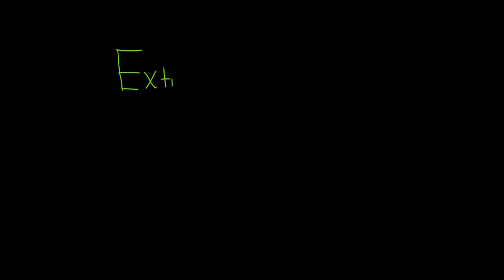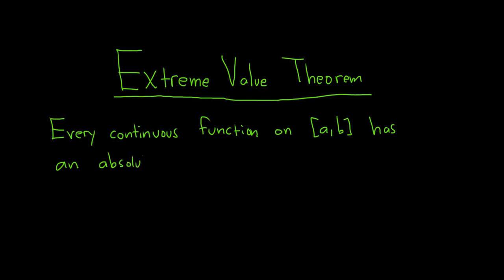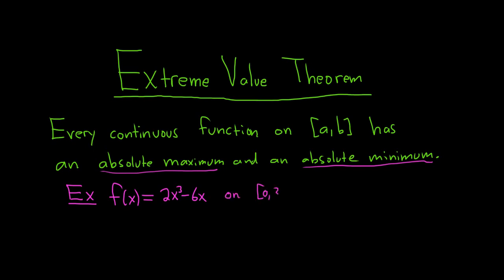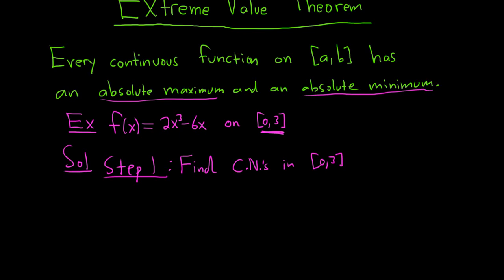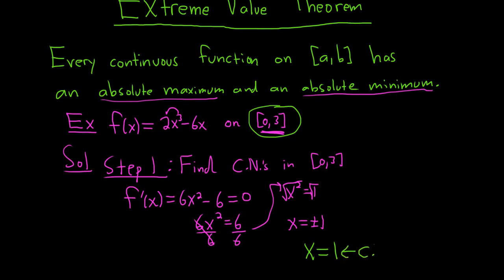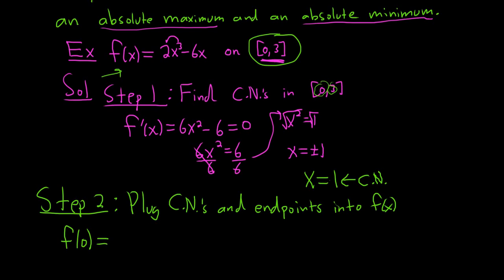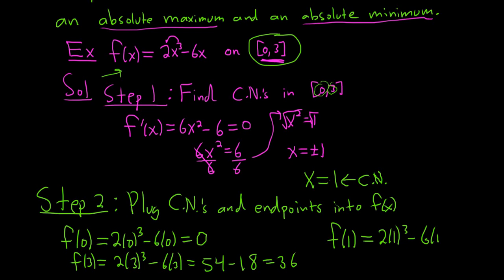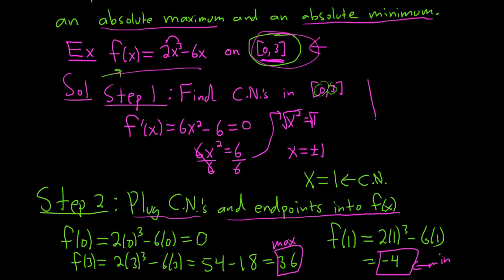The Extreme Value Theorem and How to Use it in Calculus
The extreme value theorem is stated and then we do an example of finding the absolute extrema of a continuous function on a closed interval.